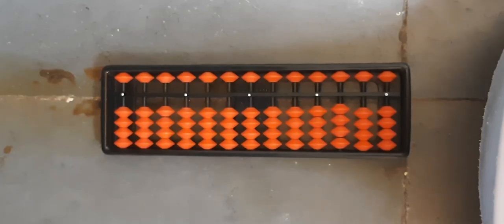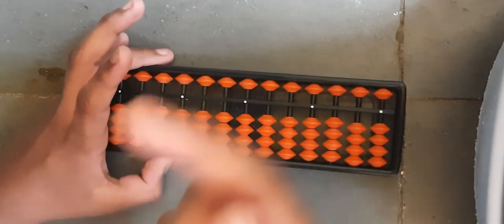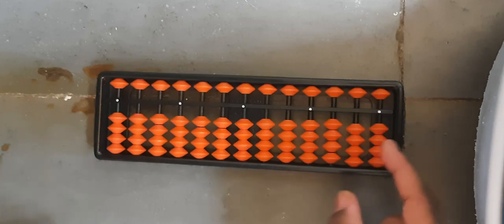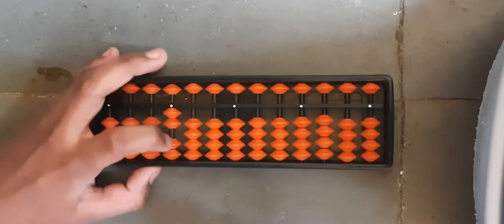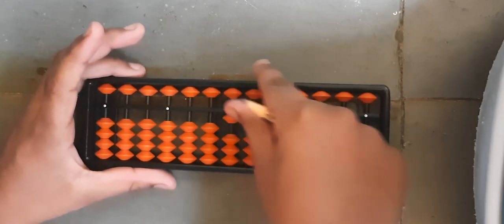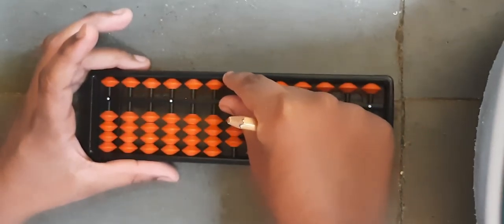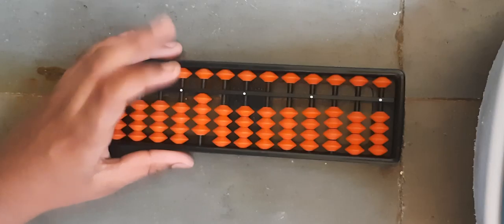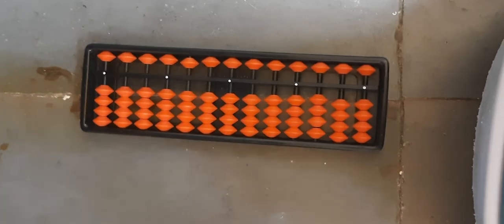Abacus from basics || Abacus Lesson 1 || Introduction.